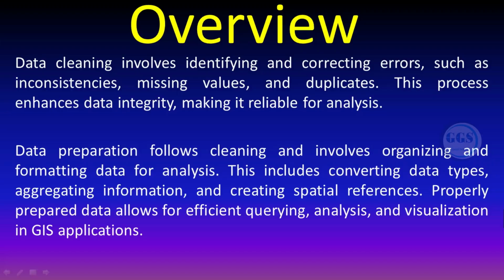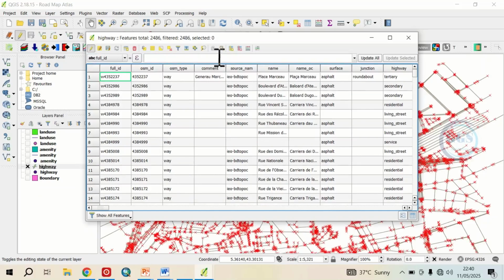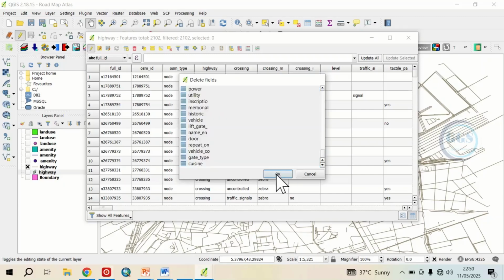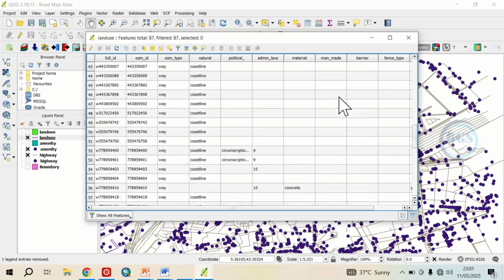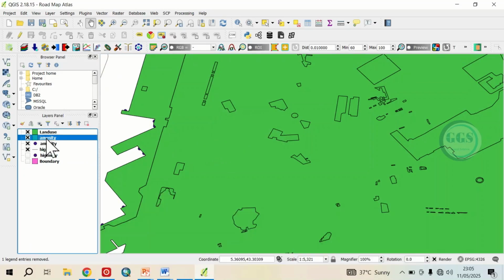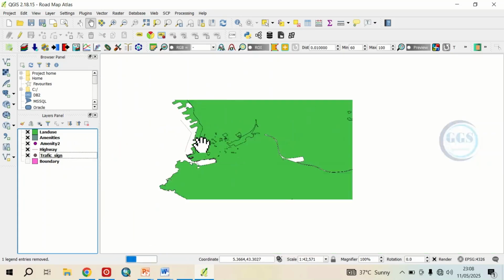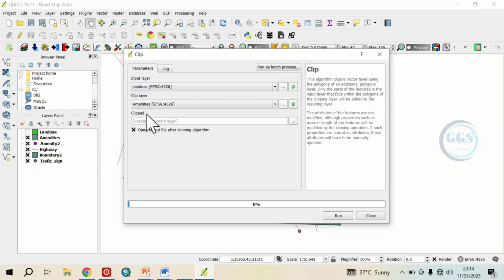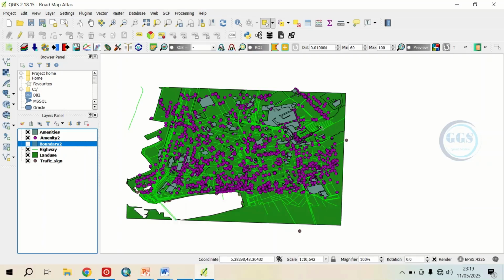Road Map Atlas Creation: Data Cleaning And Data Preparation Lessen 3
A road map atlas is an essential tool for travelers, providing detailed geographic information about various regions. Typically bound in a book format, an atlas features a collection of maps that cover cities, states, and countries, making it easier to navigate unfamiliar areas. Unlike digital maps, a physical road map atlas offers a tactile experience, allowing users to visualize routes and landmarks without relying on electronic devices.

The atlas includes features such as highway systems, scenic byways, and points of interest, catering to both casual tourists and serious road trippers. Many atlases also provide essential information like distance scales, road conditions, and travel tips, which can enhance the journey. In an age of GPS and smartphones, a road map atlas remains a valuable resource, offering a sense of adventure and encouraging exploration. It serves not only as a navigation aid but also as a source of inspiration for discovering new destinations.

This series consist of complete modules on how you can produce a road map atlas from beginning to the end. The file also contains the video tutorials, slides of the lecture and English subtitle of the videos. Below is the outline of what you going to learn in the series

Outline of the series
1. Introduction
2. Road network data sourcing or capturing
3. Data cleaning
4. Road Map Atlas creation
5. Map layout and adding map elements